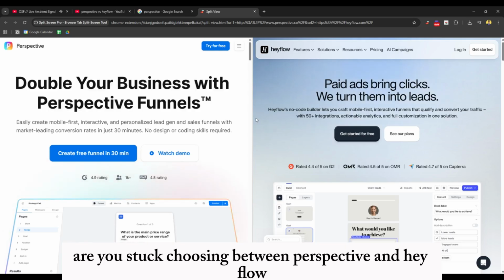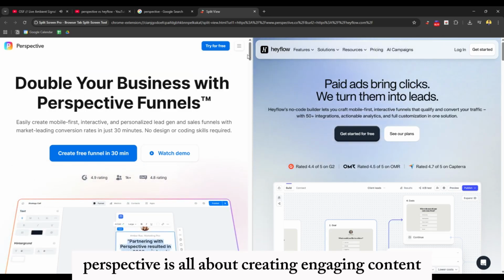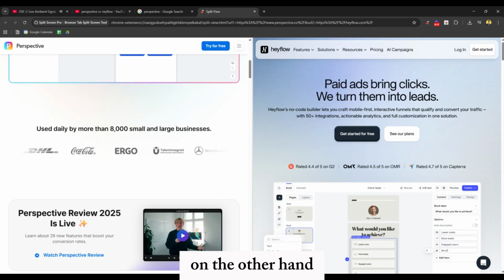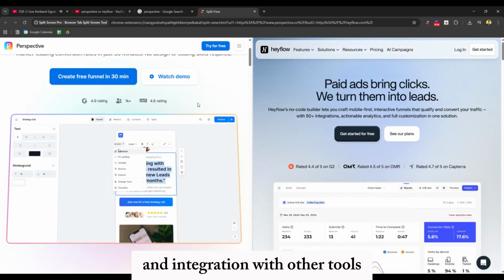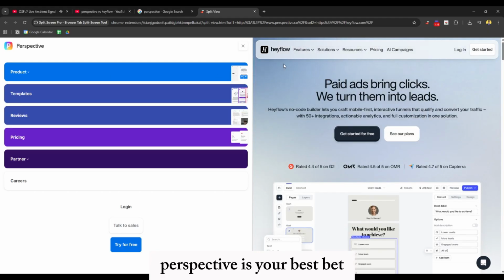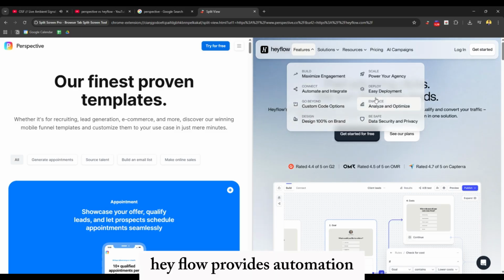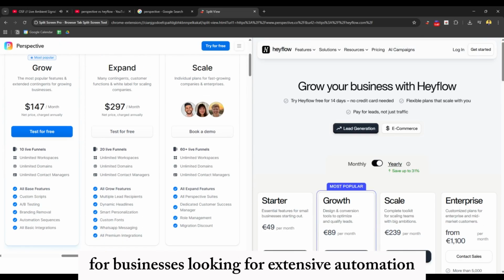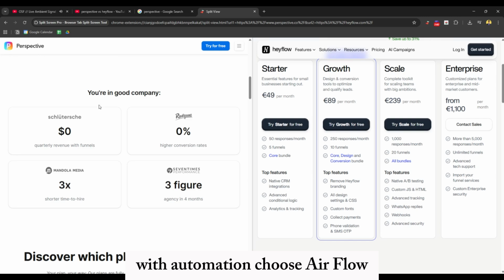Perspective VS Heyflow: Choose Your Interactive Platform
**Perspective VS Heyflow: A Comprehensive Comparison Guide**

If you're searching for:
- Perspective vs Heyflow comparison
- Heyflow features vs Perspective features
- Best tools for creating interactive experiences
- Perspective review and Heyflow review
- How to choose between Perspective and Heyflow
- Perspective vs Heyflow for beginners

In this video, we cover a detailed comparison of Perspective and Heyflow, two powerful tools for creating engaging and interactive experiences. Discover the strengths and weaknesses of each platform, helping you make an informed decision on which software suits your needs best. Whether you're looking to create stunning visuals or interactive flows, this tutorial will guide you through the key differences and functionalities of both.

- Perspective features vs Heyflow features
- How to use Perspective effectively
- Setting up Heyflow for your projects
- Fix common issues with Perspective and Heyflow
- Step-by-step tutorial on using Perspective and Heyflow
- Troubleshooting tips for both platforms
- Comparing user interfaces of Perspective and Heyflow
- Best practices for creating with Perspective and Heyflow